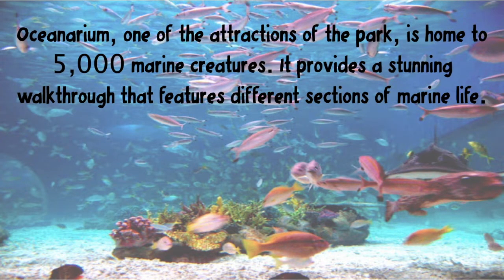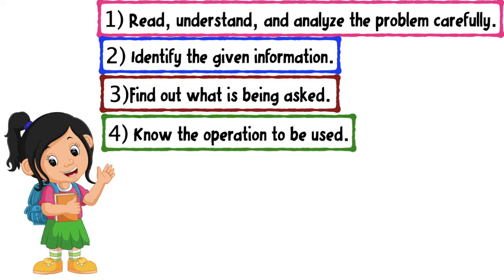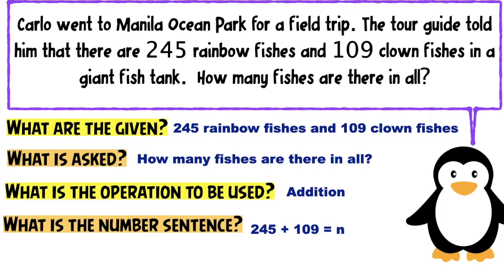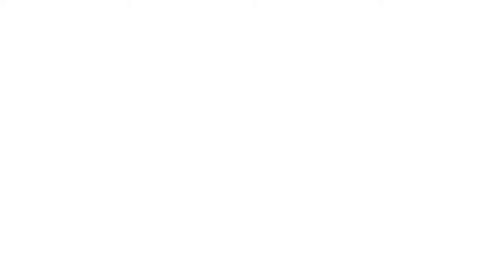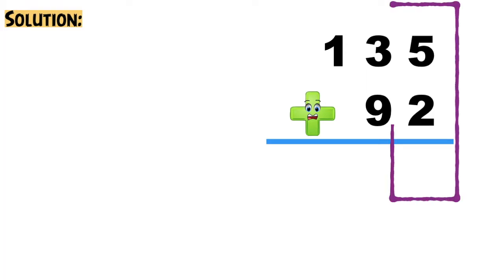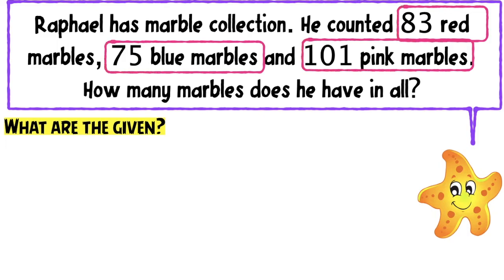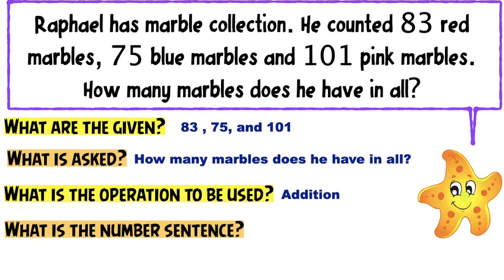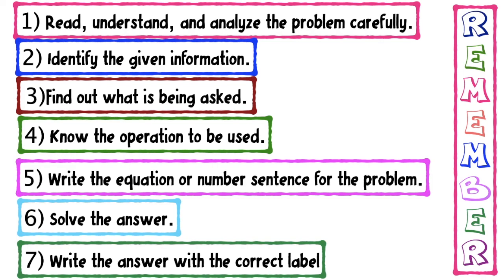Solving Problem Involving ADDITION | MATH VIDEOS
Analyze and solve word problems involving addition